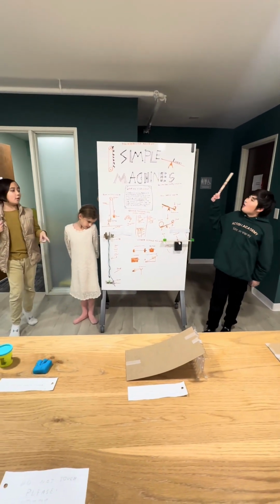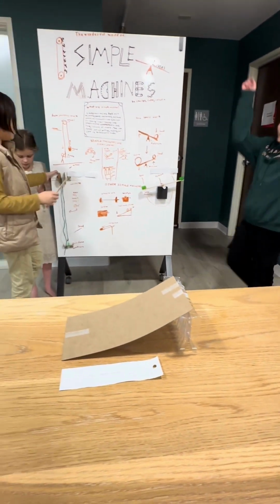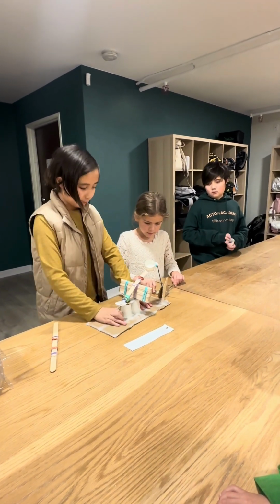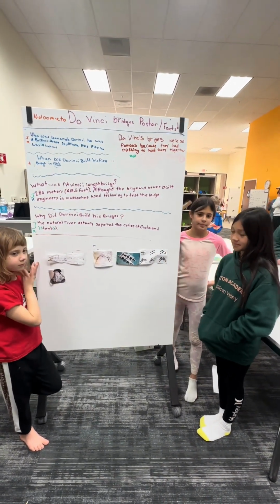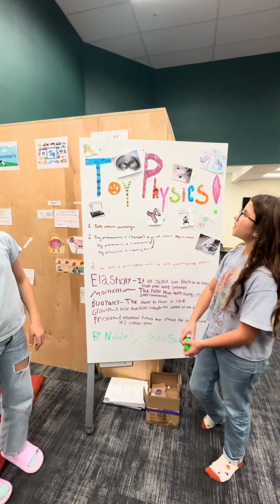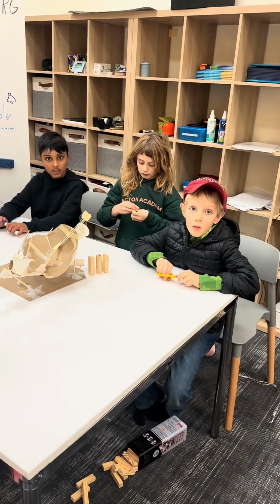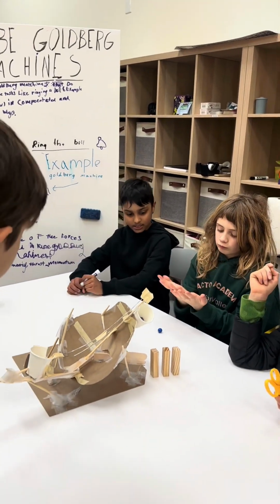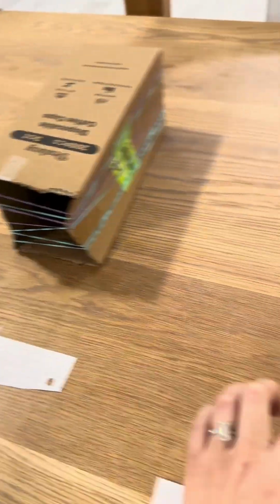Discovery Session 4 Exhibition: Newtons Toy Shop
Welcome to the Discovery Studio Session 4 Exhibition: Newton's Toy Shop!

In this exhibition, we delve into the fascinating world of physics through the lens of Newton's Toy Shop. Named after the renowned physicist Sir Isaac Newton, this exhibition explores fundamental principles of physics in a fun and interactive way.

One of the highlights of Newton's Toy Shop is the exploration of Da Vinci Bridges. Inspired by the ingenious designs of Leonardo da Vinci, visitors will discover the principles of structural stability and weight distribution as they build and test their own bridges.

We also invite you to explore the world of Simple Machines, where you can experiment with levers, pulleys, and inclined planes to understand how these basic tools make complex tasks easier to accomplish.

Buoyancy takes center stage as visitors engage in hands-on activities to explore the concept of objects floating or sinking in fluids. Through experiments with different materials and shapes, participants will gain insights into the factors that affect buoyancy.

Thrust and momentum come to life in our interactive displays, where visitors can experiment with pushing, pulling, and propelling objects to understand the forces that govern motion.

Join us at Newton's Toy Shop to unlock the secrets of physics and embark on an exciting journey of discovery!